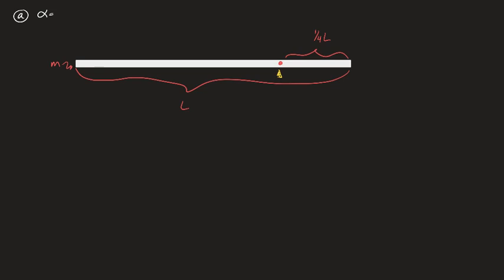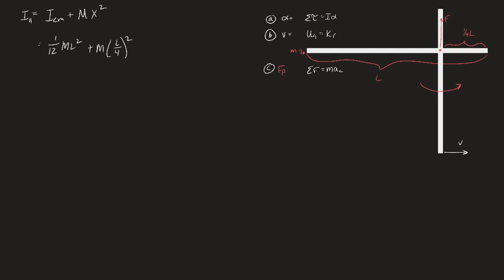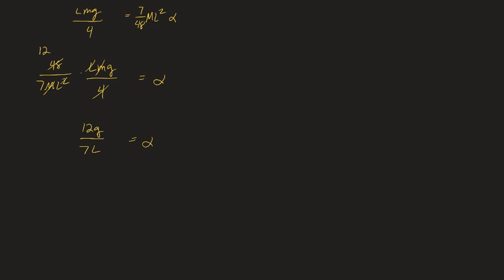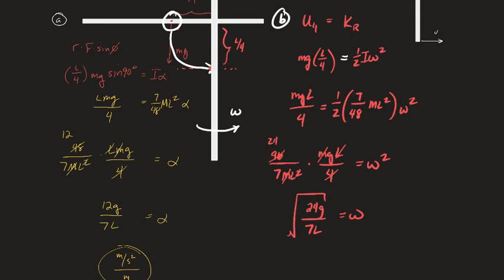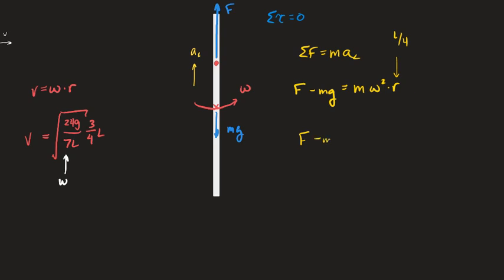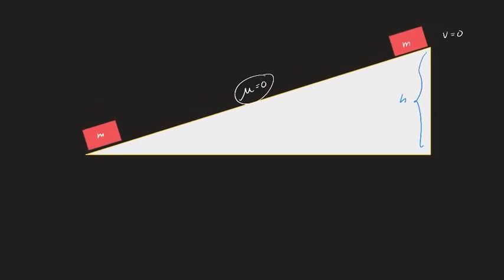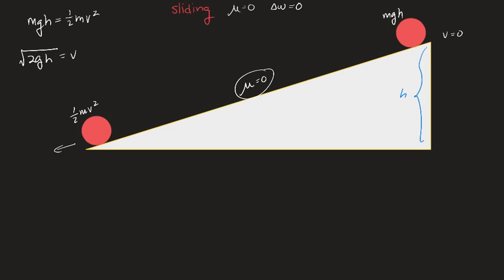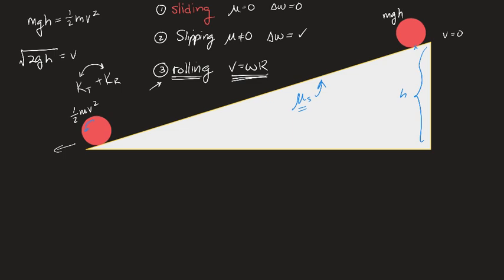Conservation and intro to rolling